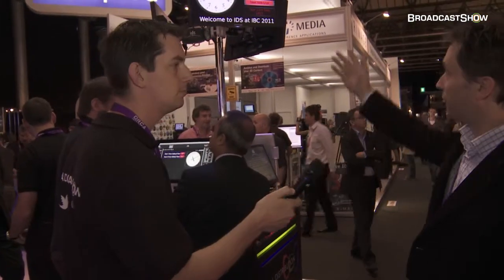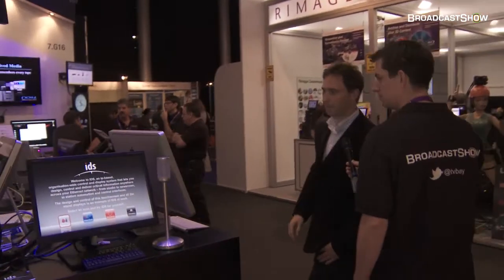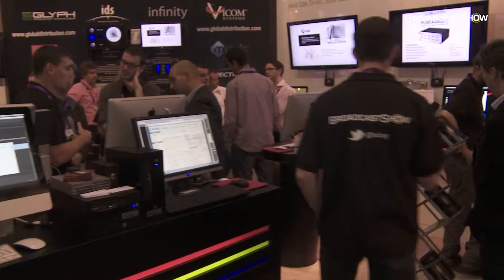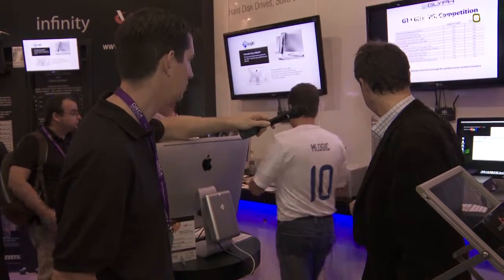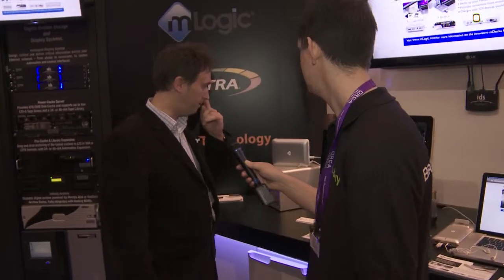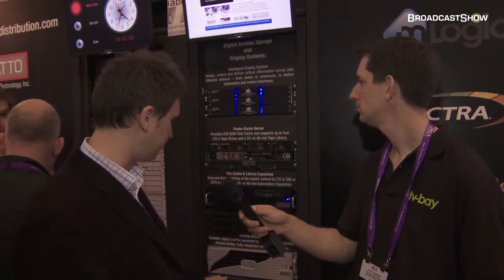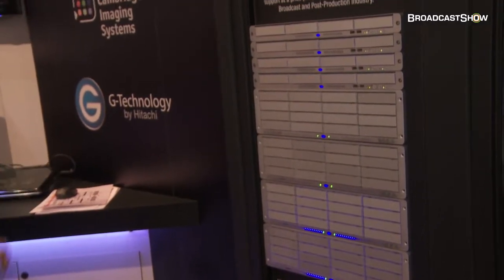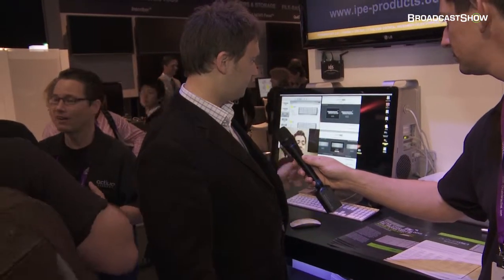Global Distribution IBC 2011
Keith Warburton gives a tour of the packed stand at IBC from the latest in digital signage technology to portable drives products.